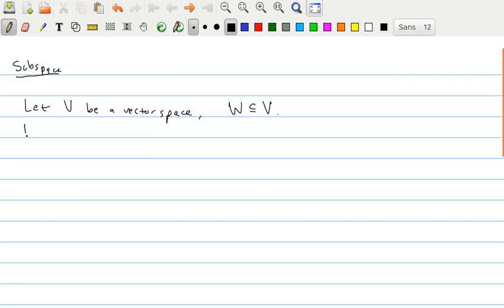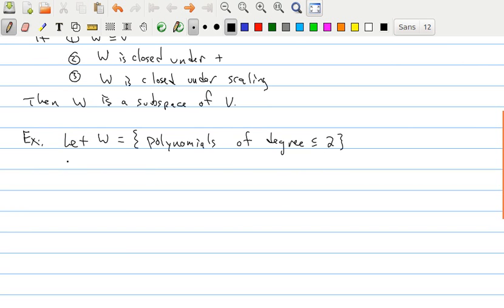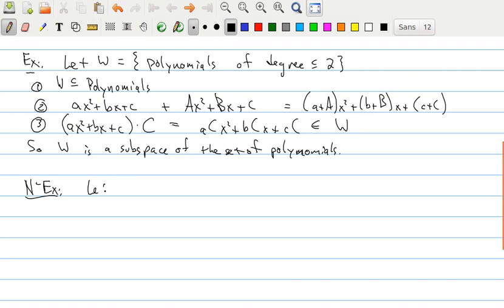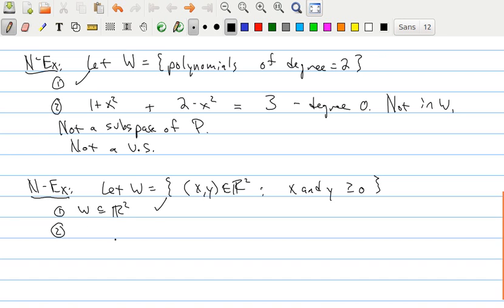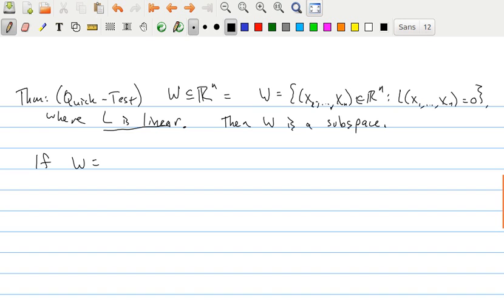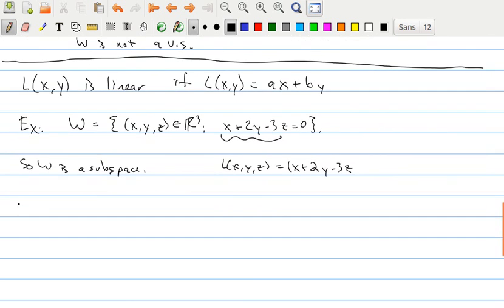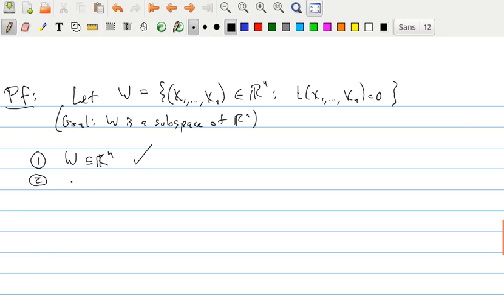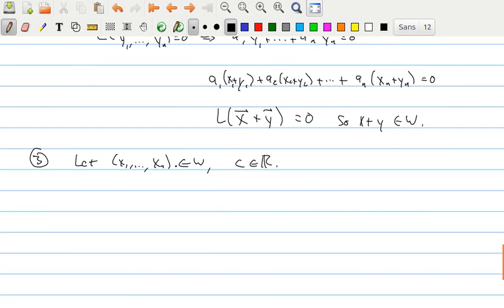Math 210 - Section 4.3